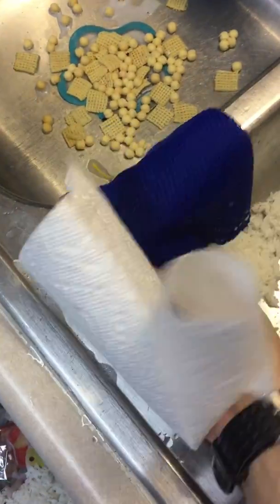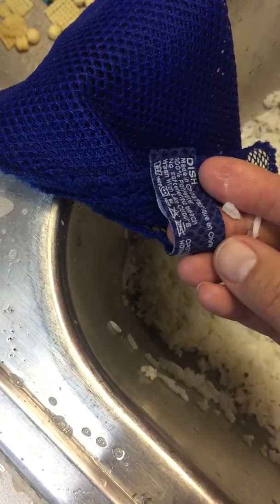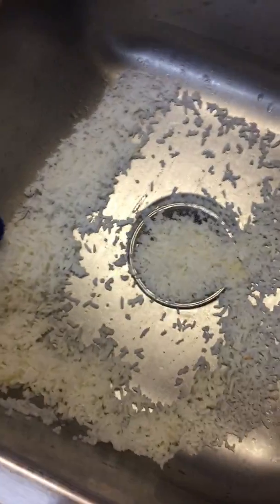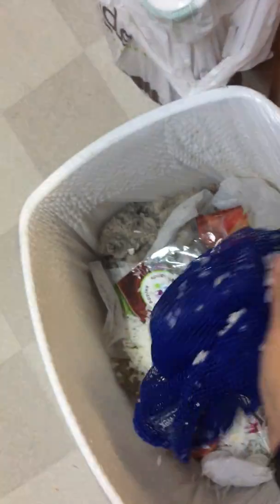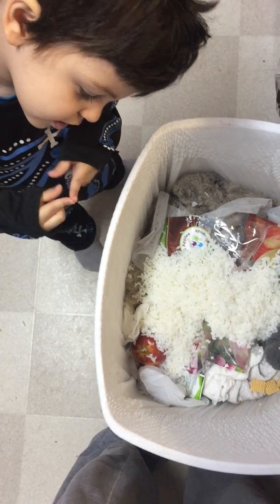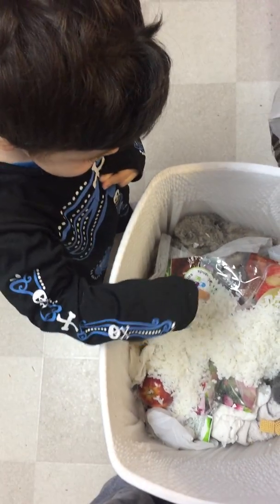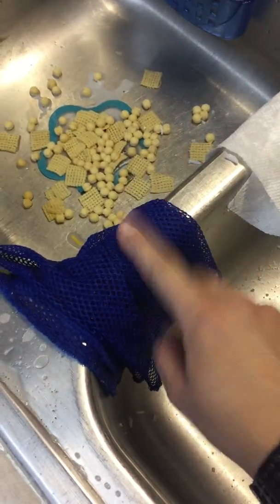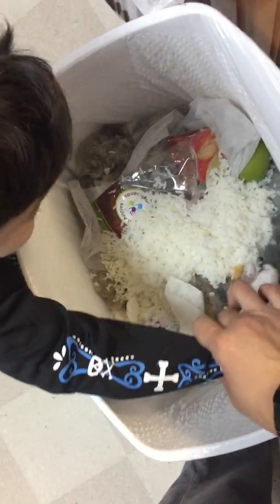Norwex Netted Dish Cloth vs Napkin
Use less paper towels when cleaning up messes with the Norwex Netted Dish Cloth. Great for everyday use, these nonabsorbent cloths will do some heavy-duty cleaning anywhere scrubbing action without a lot of water is required. They're great for removing flour, dough and other sticky substances from countertops after baking.